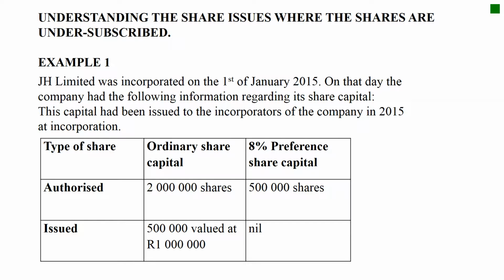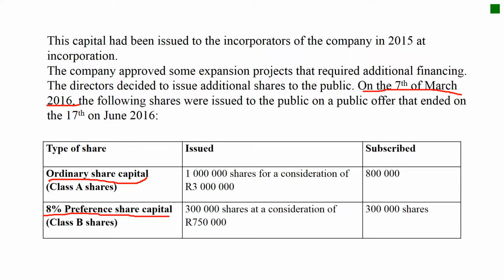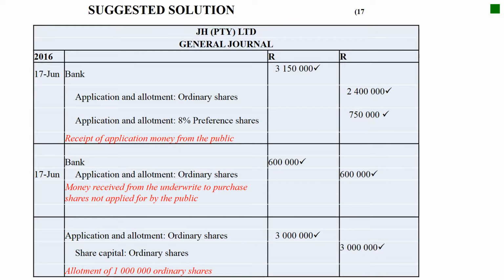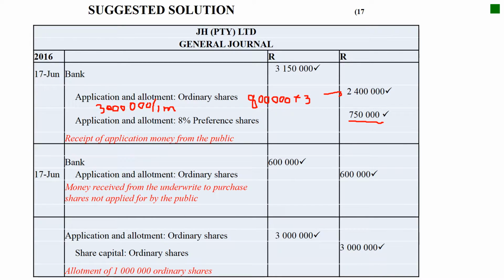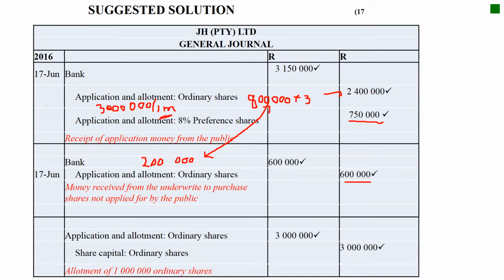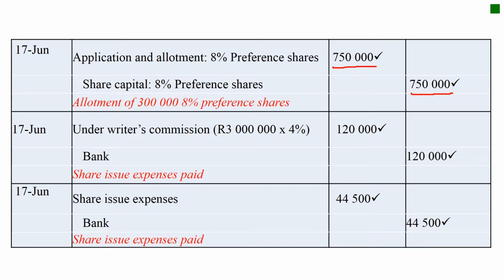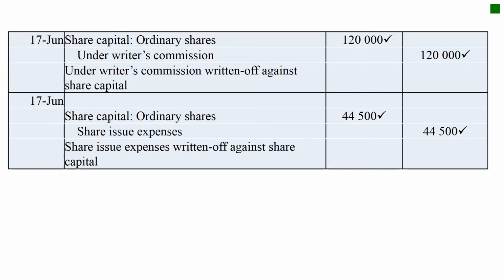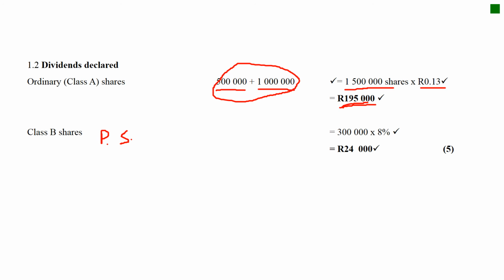Share issues with undersubscription